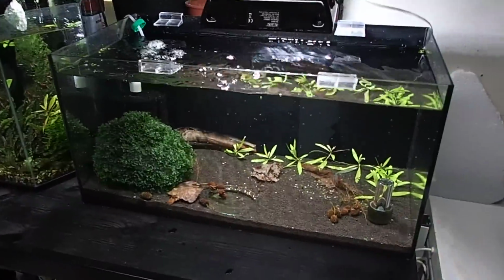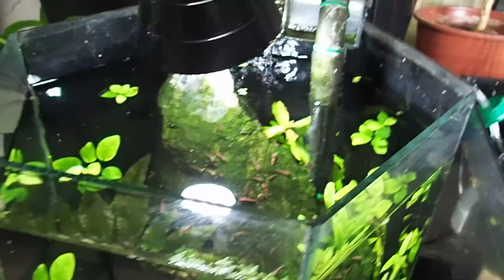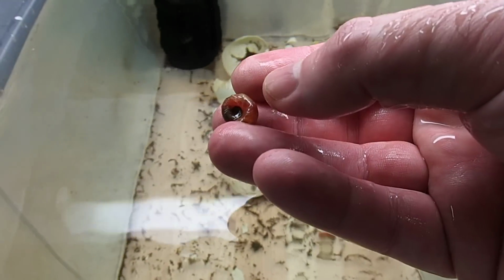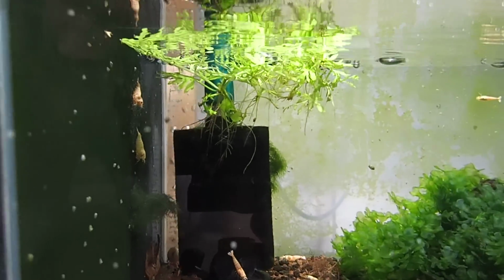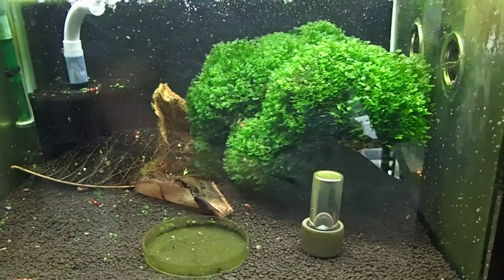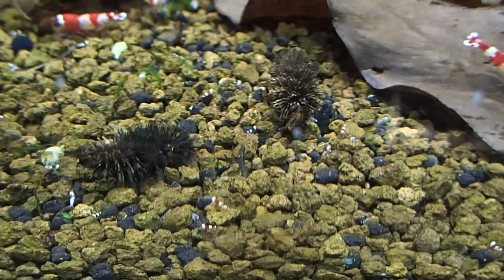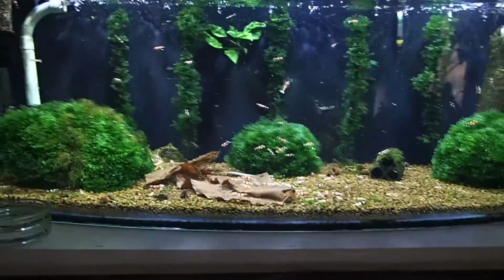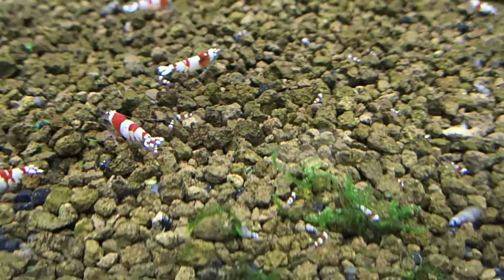Shrimp Room Tour: Exploring My Aquarium Setup and Updates